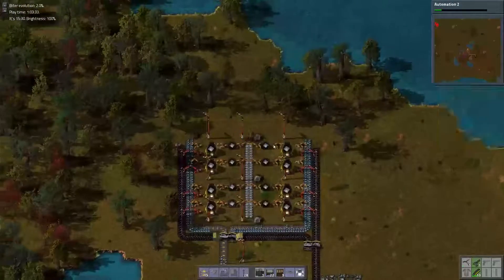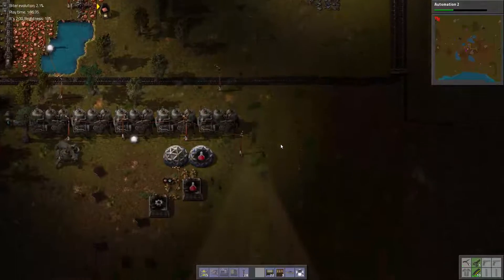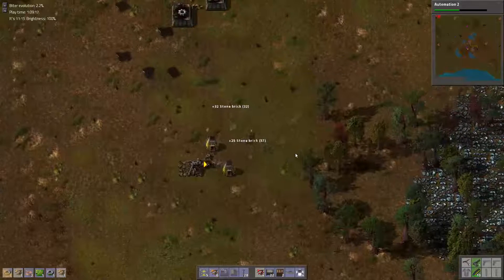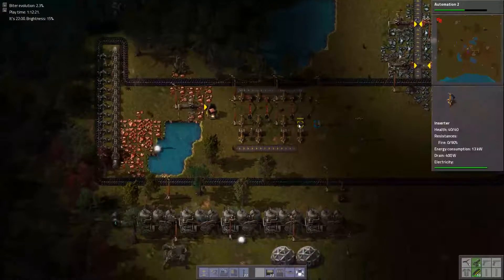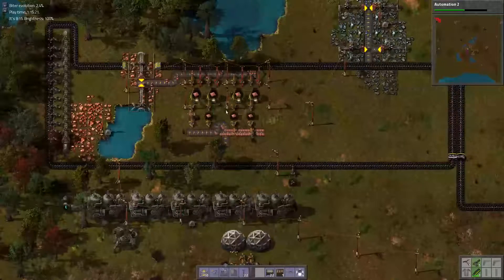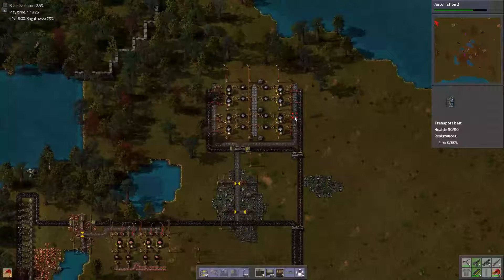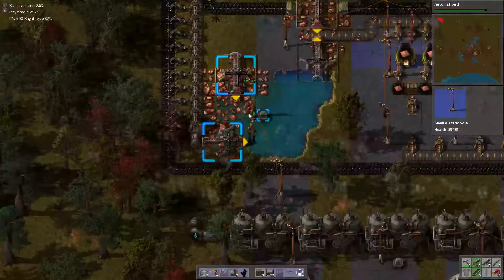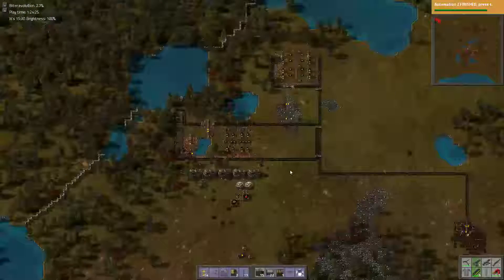Let's Play Factorio, Efficiently Ep #4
Factories built to excess are fun, but can we be as efficient as possible with our resources? No limit on plate, but everything else made must be made for a reason.